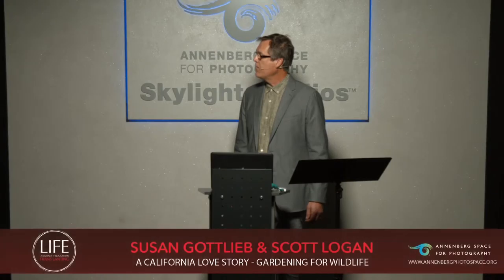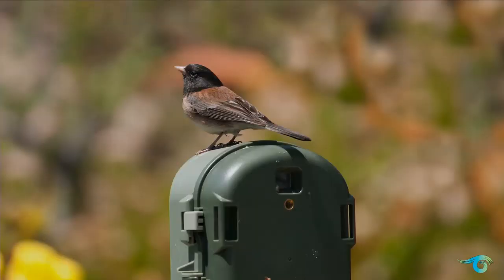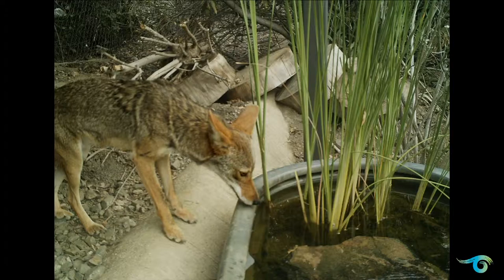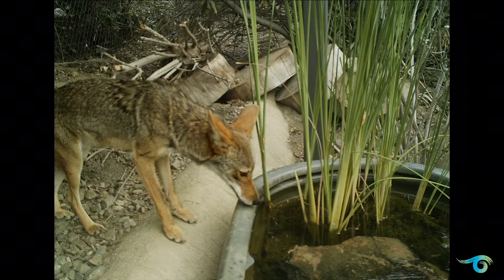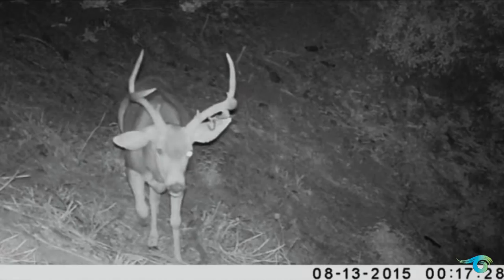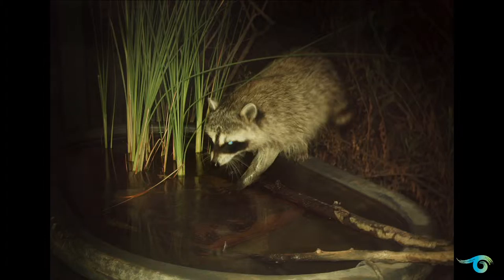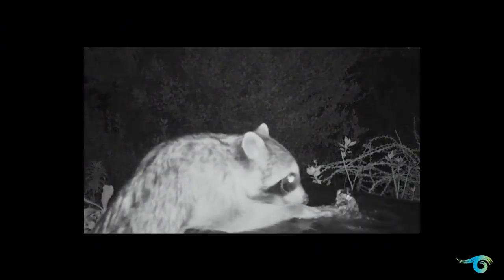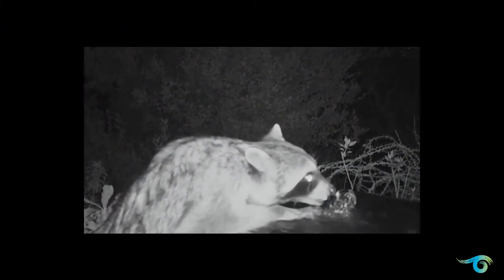Susan Gottlieb and Scott Logan on Remote Cameras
Together, Gottlieb and Logan discuss the restoration of Gottlieb's California native garden. Designated a “Certified Wildlife Habitat” by the National Wildlife Federation, her backyard has become a haven for many different species of birds, mammals and butterflies.

Interested?